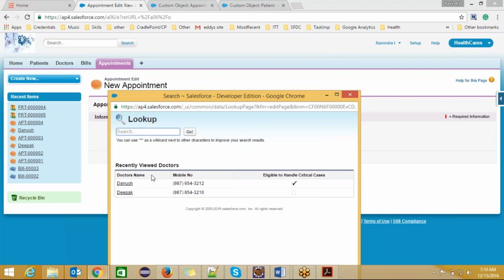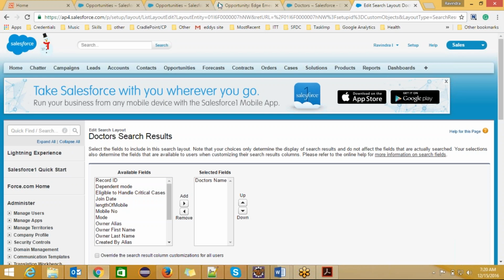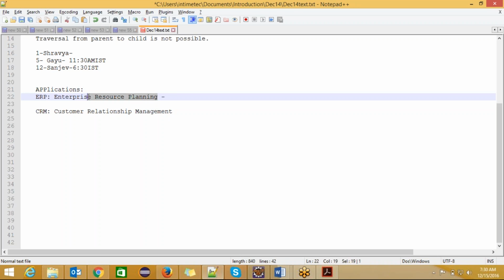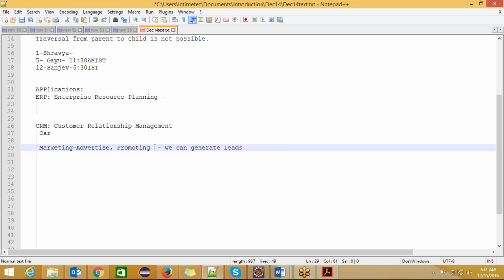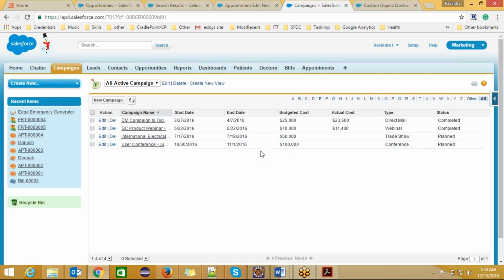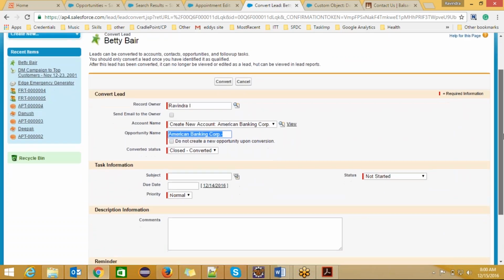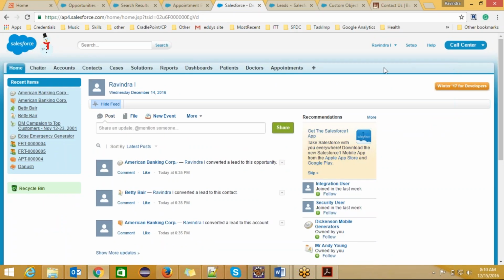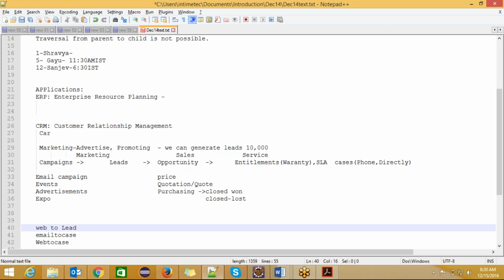Salesforce Training Videos for Beginners. Part 7--CRM